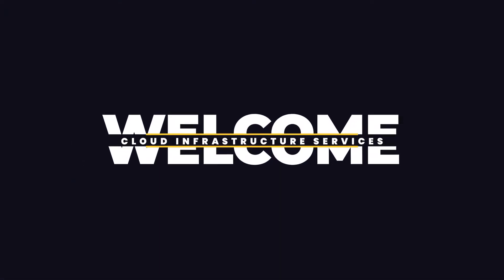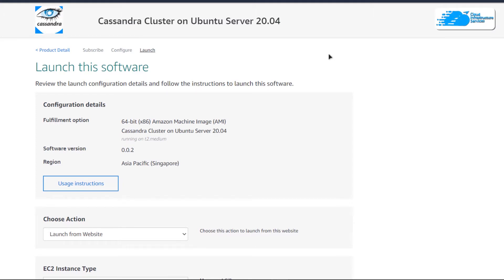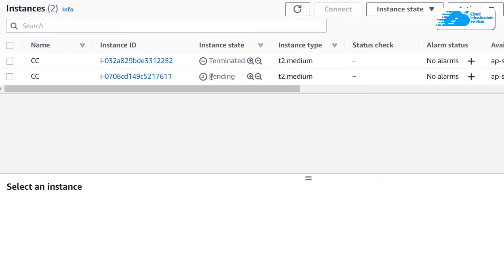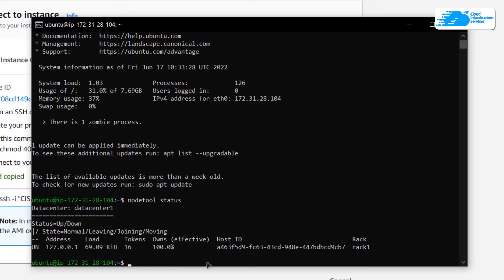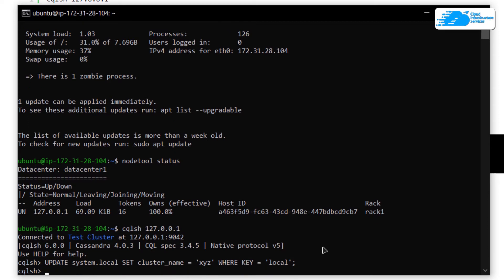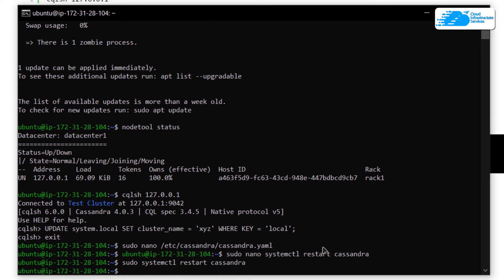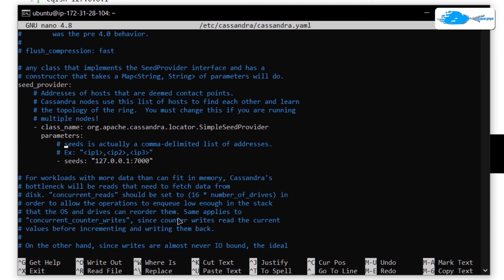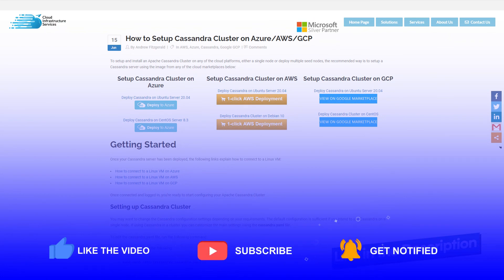How to Setup Apache Cassandra Cluster on Ubuntu in AWS (2 Node Cluster)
How to Setup Cassandra Cluster on AWS: Cassandra provides the Cassandra Query Language (CQL), an SQL-like language, to create and update database schema and access data. CQL allows users to organize data within a cluster of Cassandra nodes.

This video will show how you can setup Cassandra Cluster on AWS

⏰Timestamps⏰
00:00 Intro to Apache Cassandra Cluster
00:22 Creating Apache Cassandra on Ubuntu
01:50 Accessing SSH terminal
02:17 Checking Status of Clusters
02:32 Connecting a Cluster \ Node
02:50 Changing Default Name of Cluster
04:21 Adding a new Cassandra Node
05:22 Outro Cassandra Cluster on AWS

🔗 Apache Cassandra Cluster on Ubuntu Server 20.04 on AWS Marketplace listing:

🔗 Apache Cassandra Cluster on Debian 10 on AWS Marketplace listing:

Cassandra Features:
-Keyspace: defines how a dataset is replicated, for example in which datacenters and how many copies. Keyspaces contain tables.
-Table: defines the typed schema for a collection of partitions. Cassandra tables have flexible addition of new columns to tables with zero downtime. Tables contain partitions, which contain partitions, which contain columns.
-Partition: defines the mandatory part of the primary key all rows in Cassandra must have. All performant queries supply the partition key in the query.
-Row: contains a collection of columns identified by a unique primary key made up of the partition key and optionally additional clustering keys.
-Column: A single datum with a type which belong to a row.